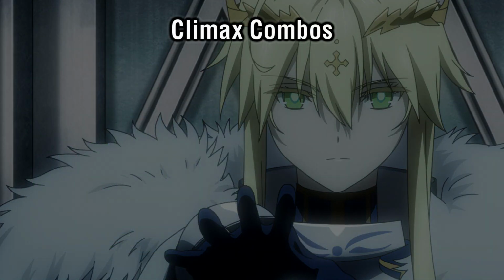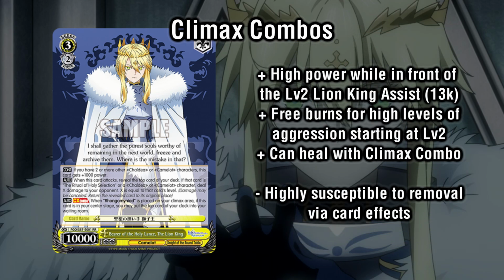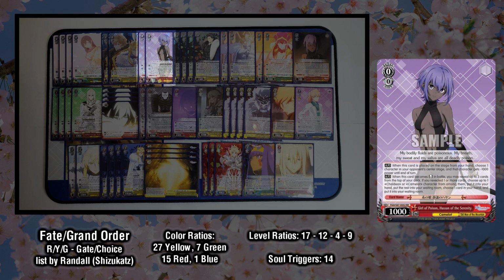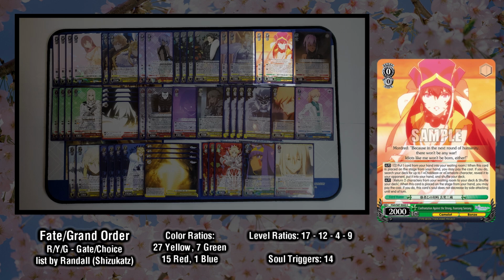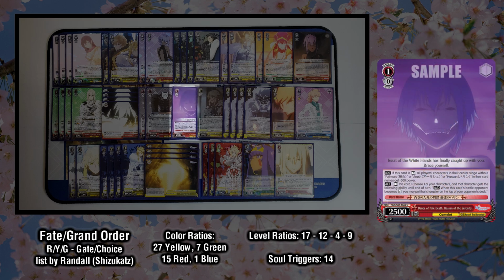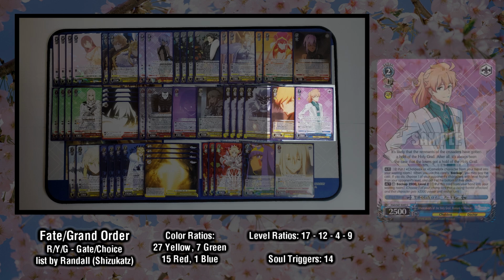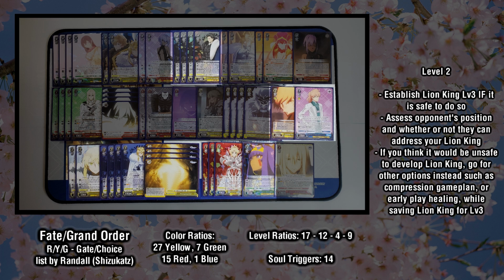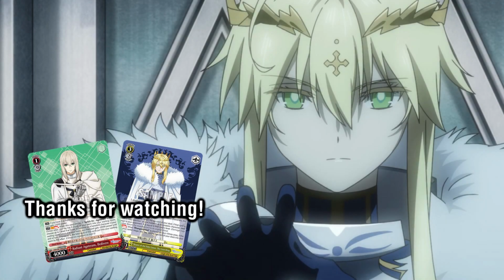Fate/Grand Order: Camelot - Gate/Choice Deck Profile [Weiss Schwarz TCG]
For our Fate/Grand Order Camelot deck profile, we have a Gate/Choice deck featuring the ace card of the Camelot set - the Level 3 Lion King! This deck's strategy revolves around using Lion King at Lv2 to deal lots of damage with her on-attack burn!

0:00 Intro
0:35 Climaxes + CX Combos
3:58 Level 0s
9:33 Level 1s
12:12 Level 2s
12:48 Level 3s
13:52 Mulligan, Gameplan, etc.
15:16 Alternative Options
17:10 Outro